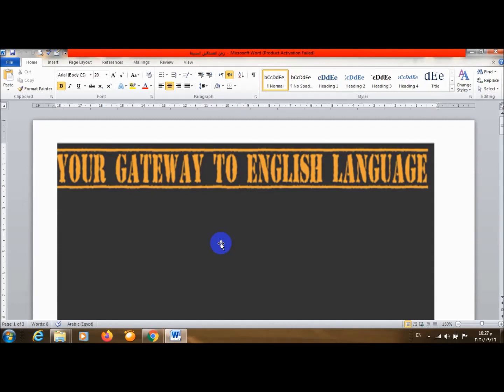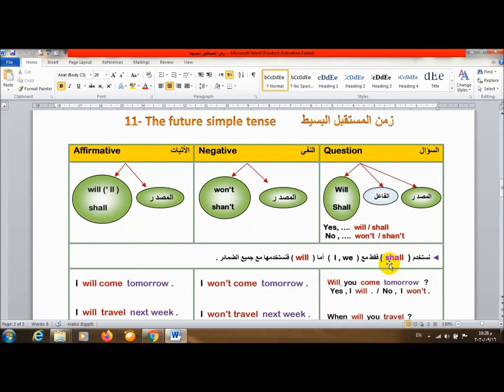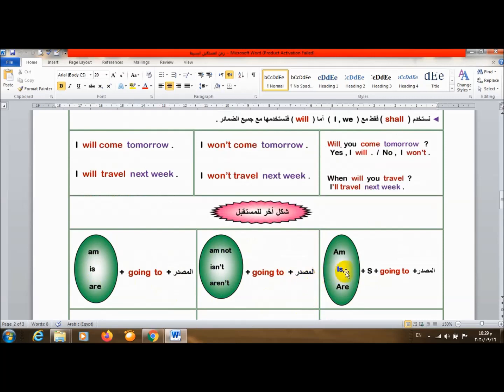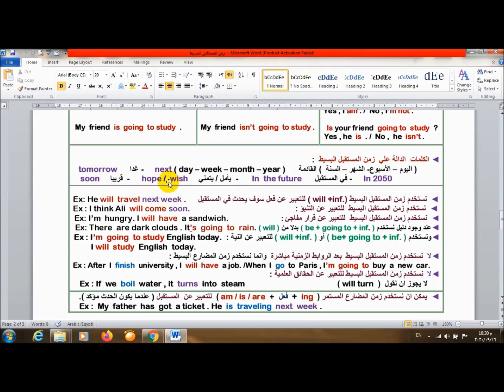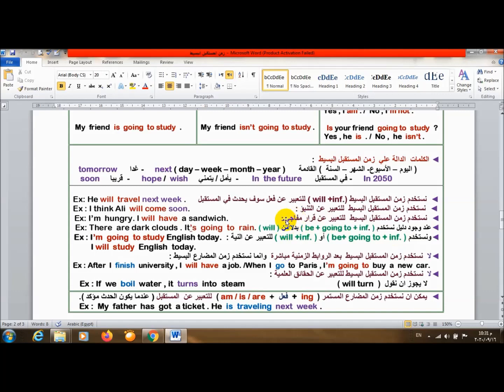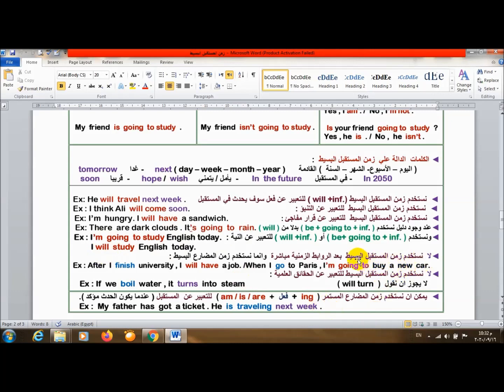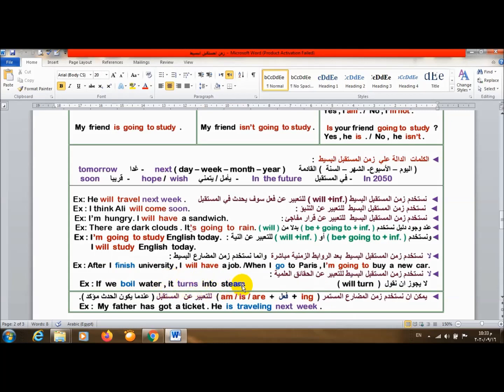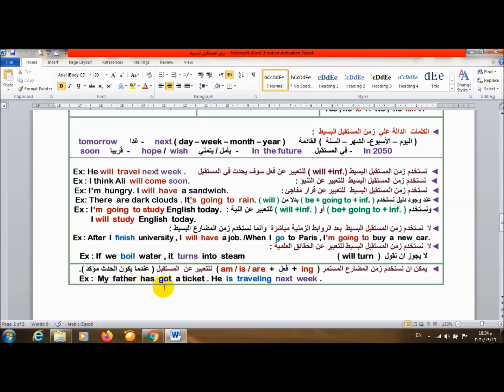الحلقة 11 -المستقبل البسيط - انجليزى معادلة كلية تجارة- طبقاً لاحدث المواصفات 2021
الحلقة الحادية عشر - 11 -  من منهج اللغة الانجليزية لمعادلة كلية التجارة طبقاً لاحدث المواصفات
 11  - المستقبل البسيط
Future simple tense